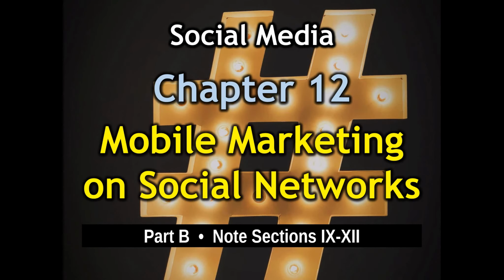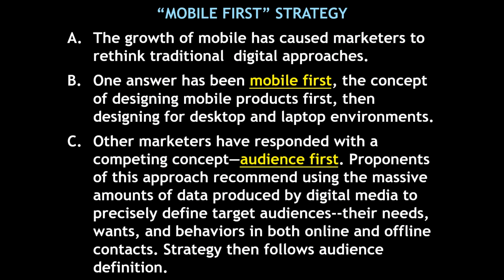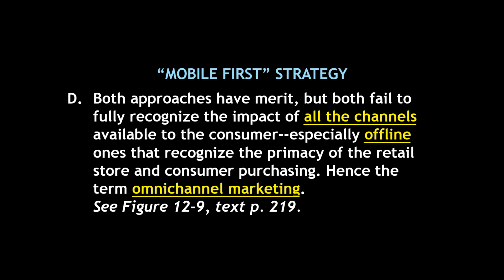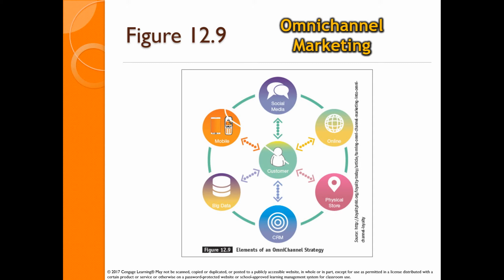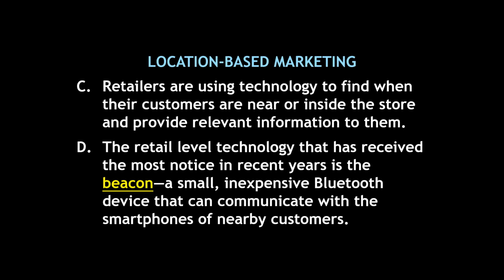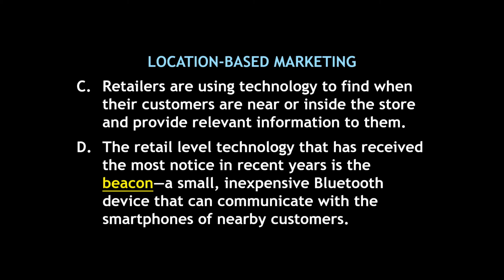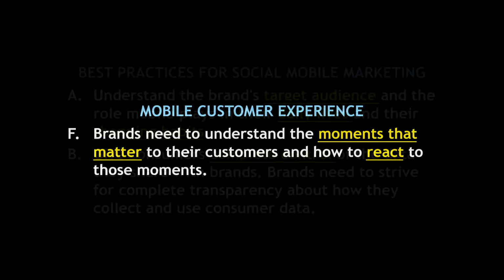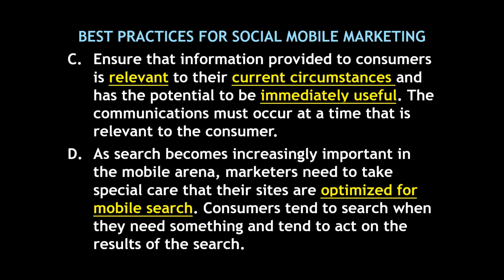WEB 214 Chapter 12 VIDEO Part B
Sections IX-XII